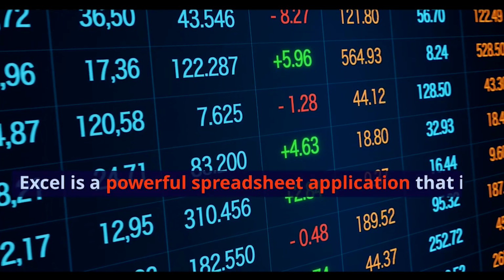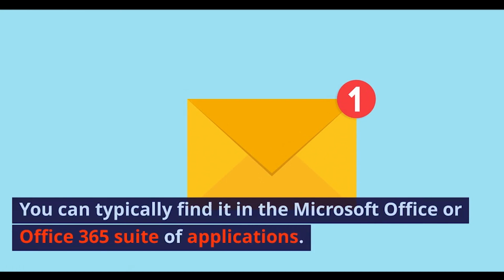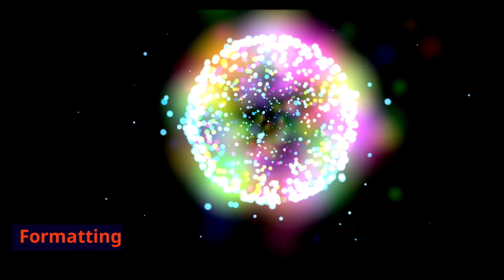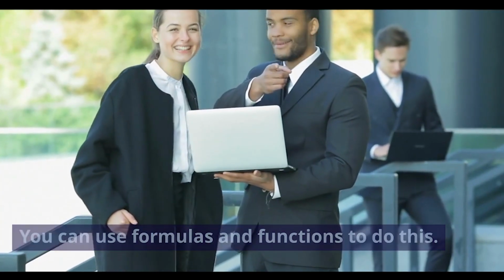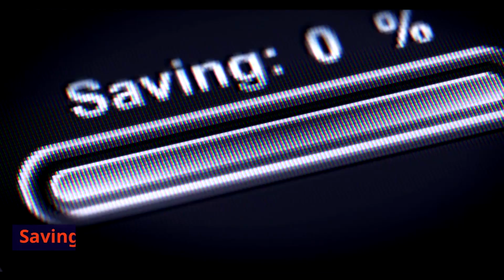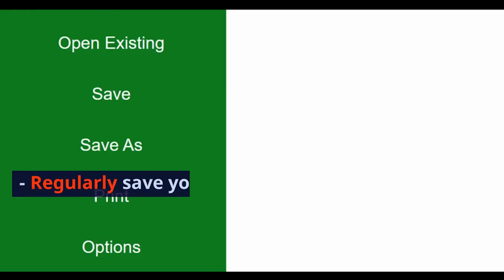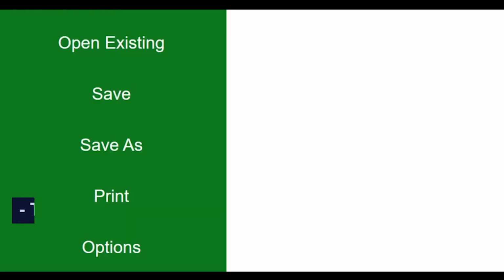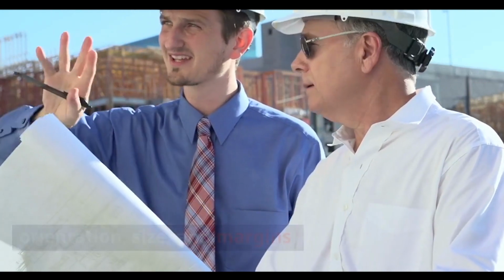Excel Tutorial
Excel is a powerful spreadsheet application that is commonly used for tasks like data analysis, budgeting, and creating charts and graphs. I'll cover some basic functions and features to help you get started.

1. Opening Excel:
   - Launch Microsoft Excel on your computer. You can typically find it in the Microsoft Office or Office 365 suite of applications.

2. Creating a New Workbook:
   - When Excel opens, you'll see a blank workbook with cells organized in rows and columns. This is where you'll enter and manipulate your data.

3. Entering Data:
   - Click on a cell and start typing to enter data. Press "Enter" to move to the cell below or use the arrow keys.

4. Formatting Cells:
   - You can format cells by changing fonts, colors, and cell alignment using the options in the Excel ribbon.

5. Formulas and Functions:
   - Excel is known for its ability to perform calculations. You can use formulas and functions to do this. For example:
     - To add two numbers: `=A1 + B1`
     - To find the average of a range of numbers: `=AVERAGE(A1:A10)`
     - To count the number of values in a range: `=COUNT(A1:A10)`

6. Auto Fill:
   - Excel can automatically fill in a series of numbers, dates, or text. Just select the cell with the initial value and drag the fill handle (a small square at the bottom-right corner of the selected cell) down or across.

7. Creating Charts:
   - Excel makes it easy to create various types of charts and graphs to visualize your data. Select your data range and then go to the "Insert" tab to choose a chart type.

8. Sorting and Filtering Data:
   - You can sort data in ascending or descending order and apply filters to easily narrow down your data. Use the "Sort" and "Filter" options in the "Data" tab.

9. Saving Your Work:
   - Regularly save your workbook by clicking "File" and then "Save" or "Save As." Choose a location on your computer to save the file.

10. Printing:
    - To print your Excel sheet, go to the "File" tab and select "Print." You can adjust print settings such as page orientation, size, and margins.

11. Excel Functions:
    - Excel offers a wide range of built-in functions. Explore functions like SUM, AVERAGE, IF, VLOOKUP, and more to perform complex calculations and data analysis.

12. Help and Tutorials:
    - If you encounter issues or need more guidance, Excel has a built-in Help feature (press F1) and also offers online tutorials and documentation on the Microsoft Office website.

This is just a basic introduction to Excel. The program has many more advanced features and capabilities to explore as you become more familiar with it. Practice and experimentation will help you become proficient in using Excel for various tasks.